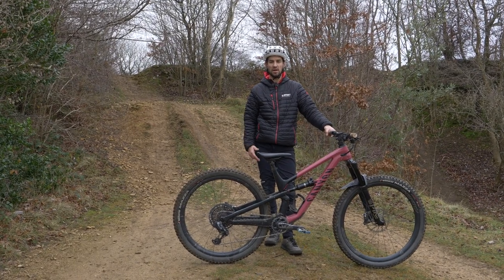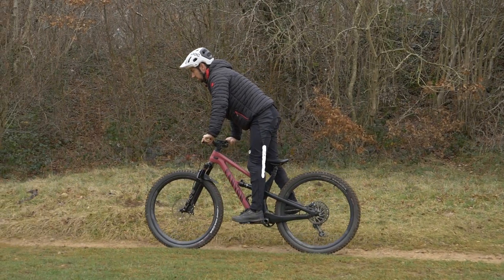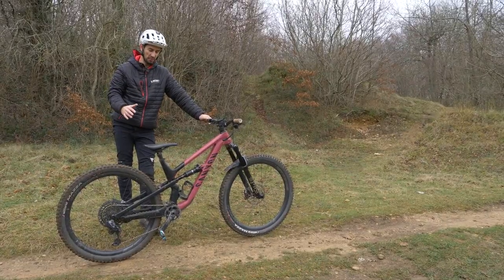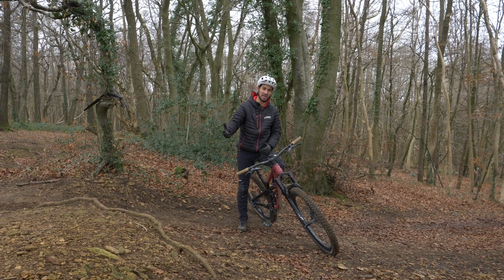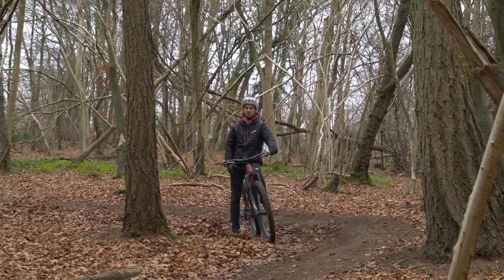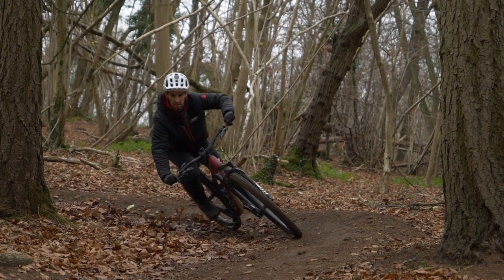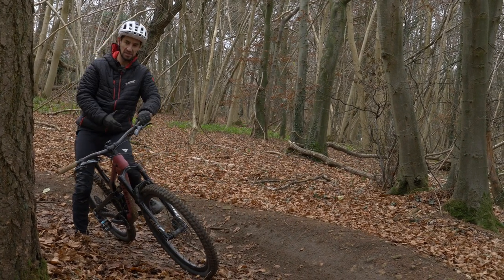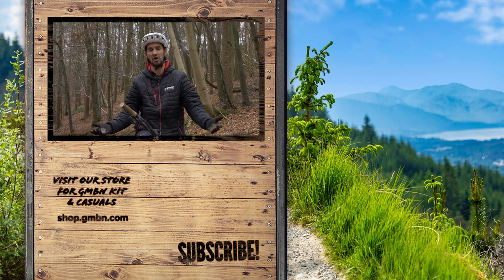Fundamentals Of Body Position | MTB Skills!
Do you find yourself struggling to corner properly? Bored of crashing out on those tight switchbacks? Or perhaps you are just after some helpful advice to improve your skills? Join Neil Donoghue as he runs you through some of the fundamentals for better MTB body positioning, to give you the confidence, skill set and knowledge for when you're out shredding those trails!

Chapters
0:00 - Intro
0:45 - MTB body position
1:51 - MTB manual
2:10 - MTB climbing techniques
3:00 - MTB Side to side movement

Do you have any great cornering tips & tricks to share? Let us know down below! 👇

This Wall (Instrumental Version) - Gamma Skies
Night Shifts - Jones Meadow